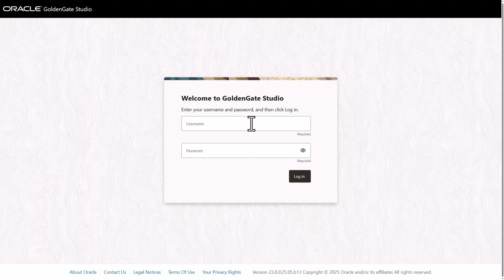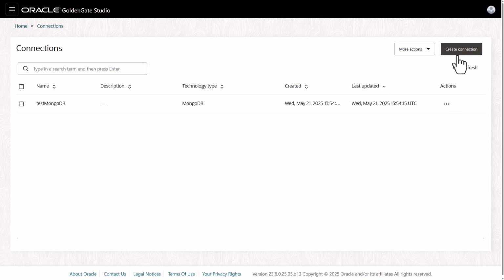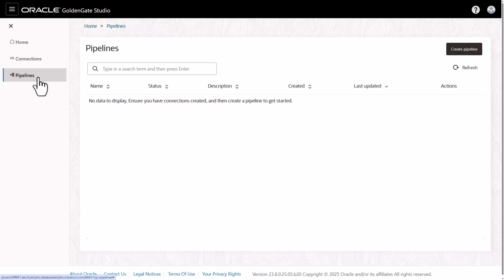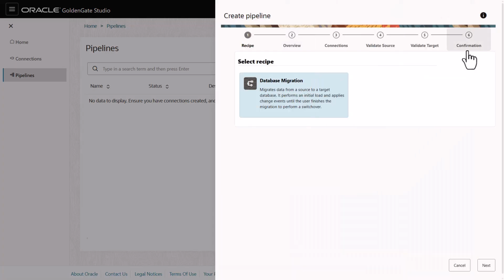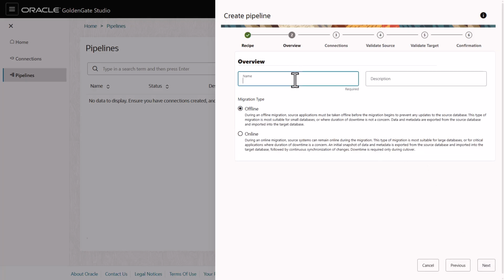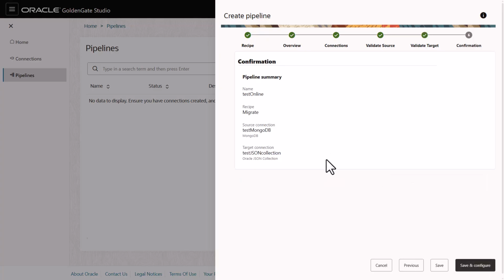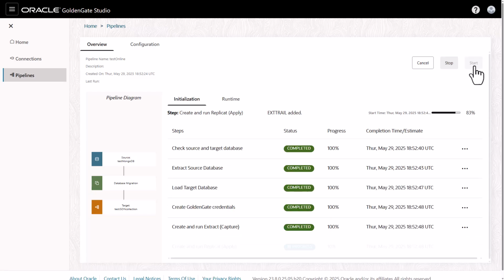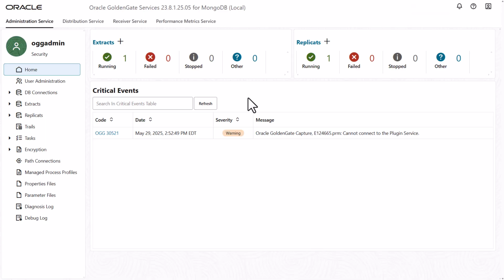Introducing Oracle GoldenGate for MongoDB Migrations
Discover how Oracle GoldenGate for MongoDB Migrations can help you perform an online or offline migration from a MongoDB source to Oracle Autonomous JSON Database or Oracle JSON Collection.